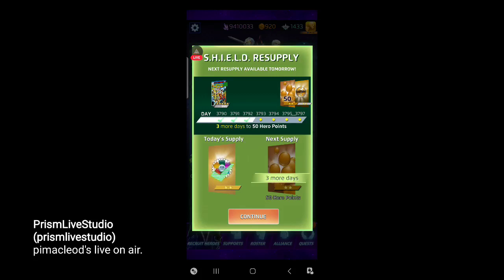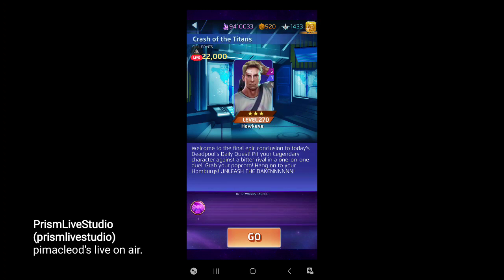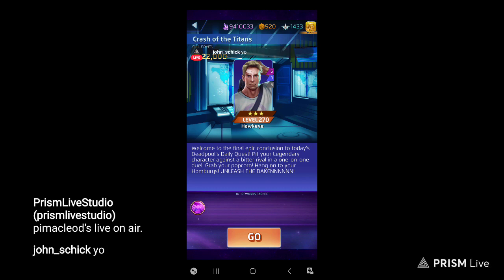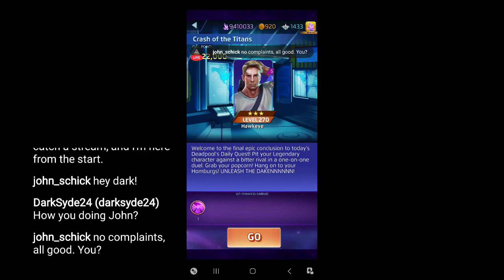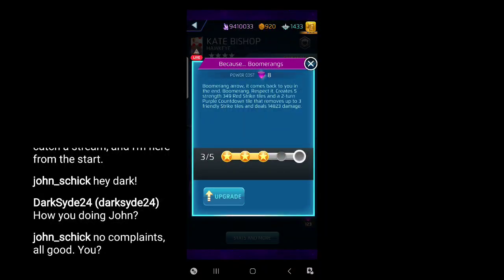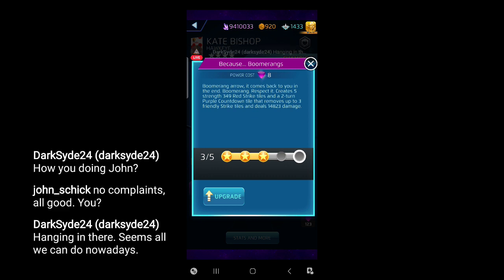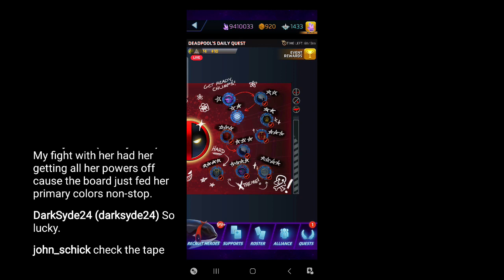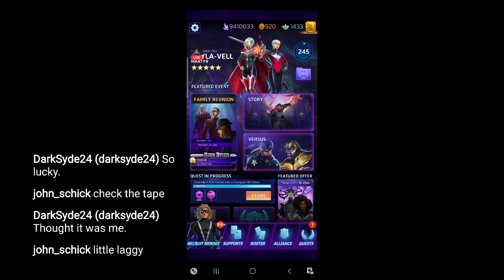MPQ: Kate Bishop's Crash(es) of the Titans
Kate puts on those big girl pants and challenges Hawkeye AND the Invisible Woman in order to get those sweet LTs.